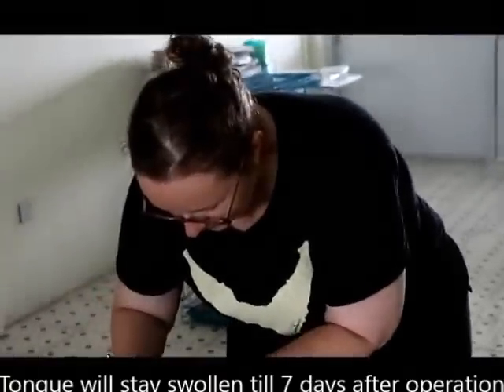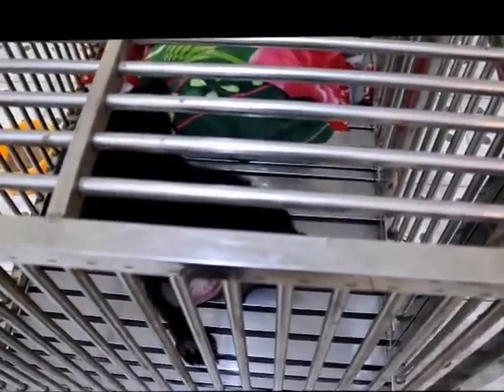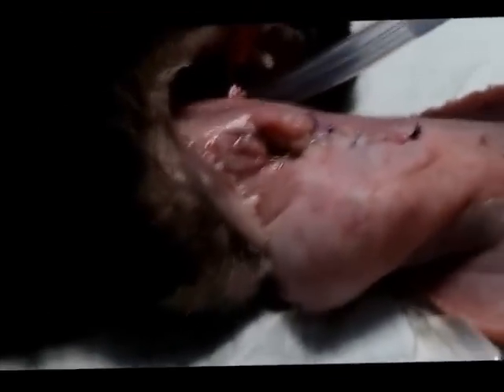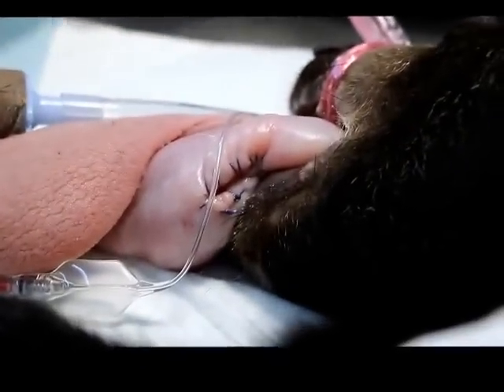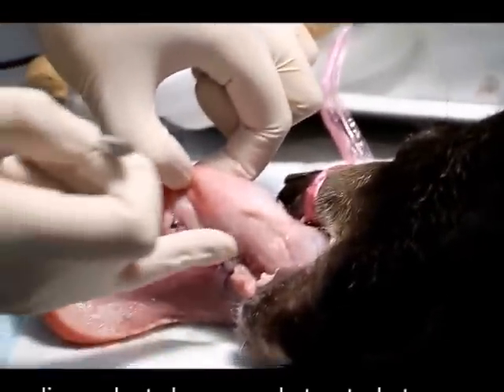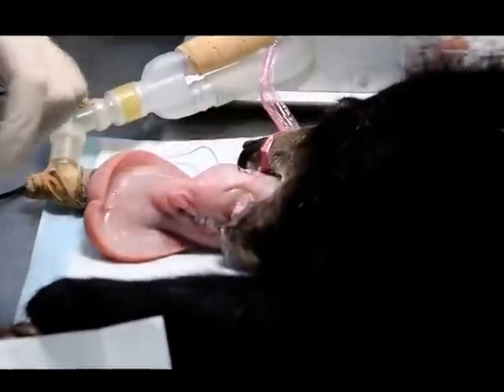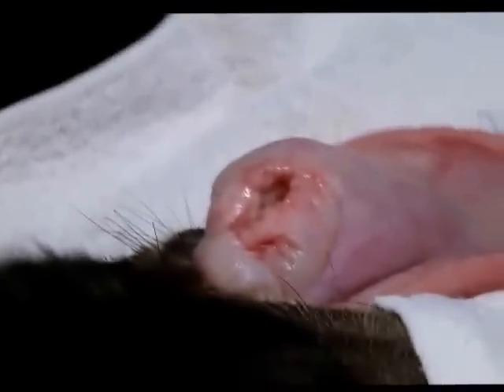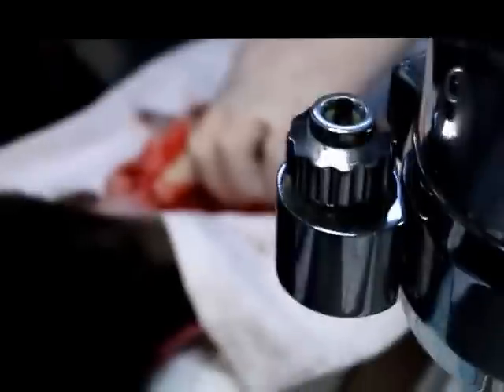Vet Files From Myanmar: A wildlife vet operates on the Aisatic Bear Pt 4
Sedation and surgery at Royal Asia Veterinary Surgery, Myanmar. Video by Dr Sing Kong Yuen